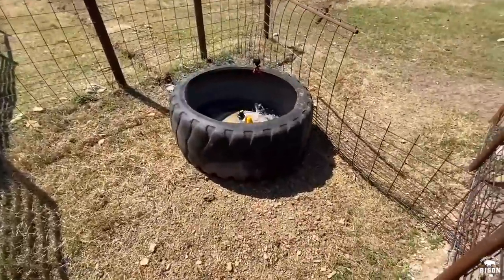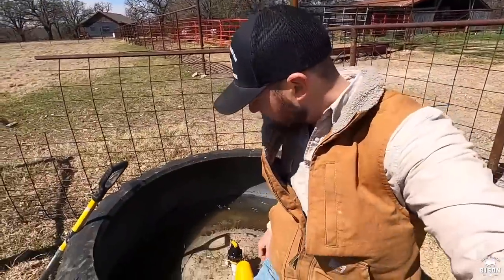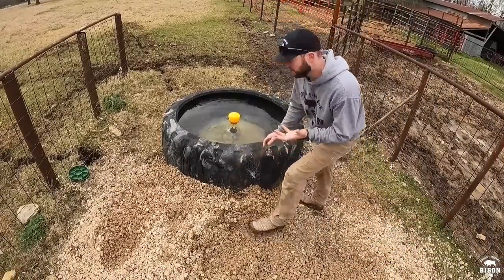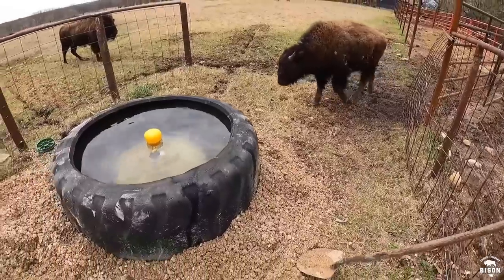Bringing A 50 Year Old Well BACK TO LIFE!!!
Don't forget to check out the full video linked below!

Follow @bisonpictures on Instagram if you love bison!